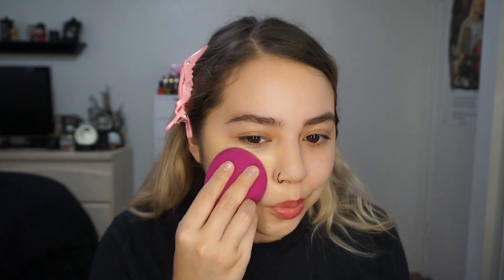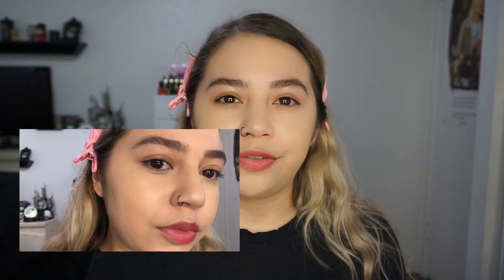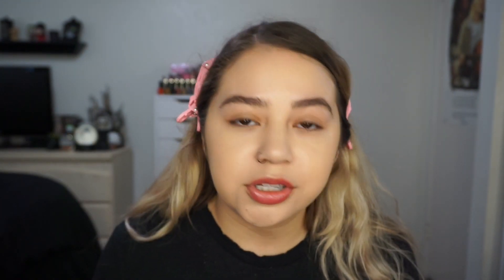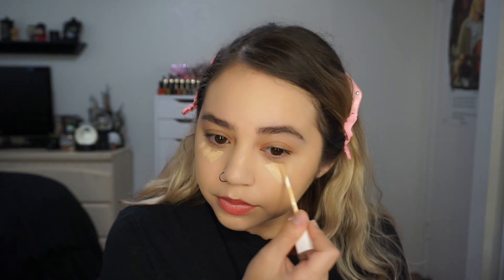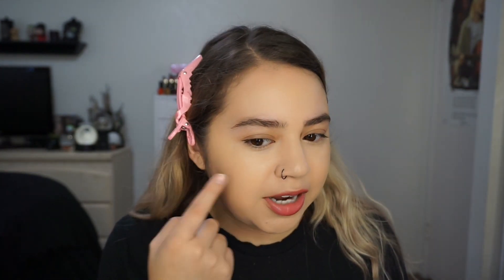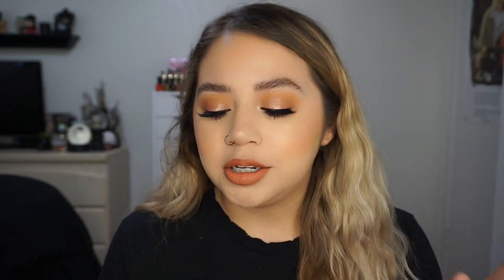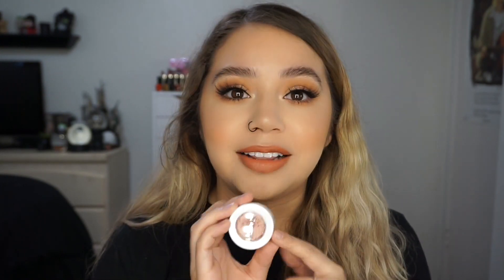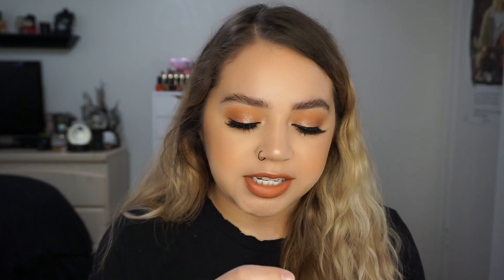FENTY BEAUTY HYDRATING FOUNDATION | 11 HOUR WEAR TEST + REVIEW | Makeupbytreenz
Hi guys! We finally have a Fenty Beauty hydrating foundation and i'm so excited! Today we're going to be trying it out, doing a wear test and will be giving you guys my final review at the end! I hope you guys enjoy!

CODE: KATRINA

CODE: TREENZ

CODE: KATRINA5

CODE: TREENZ10

CODE: KATRINA

CODE: ‘treenz10'